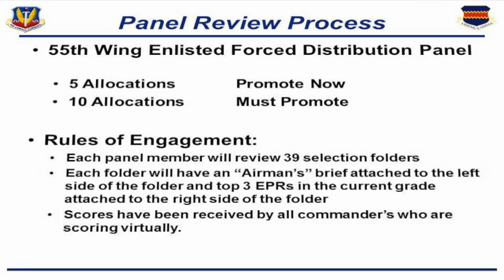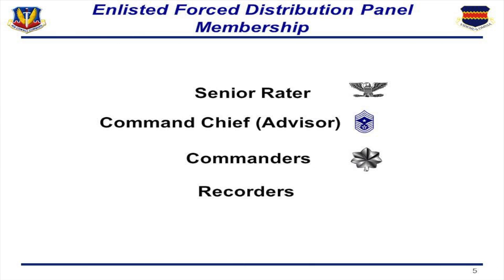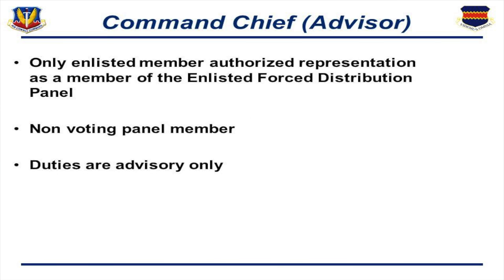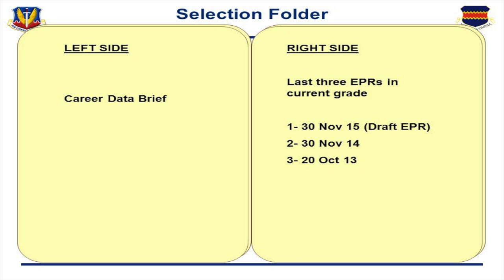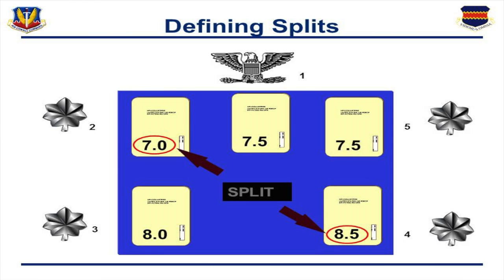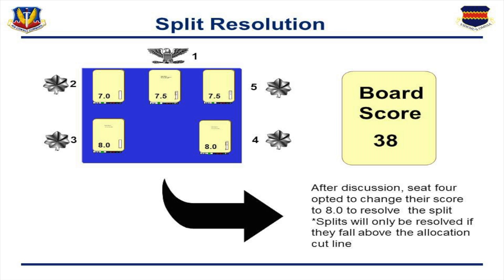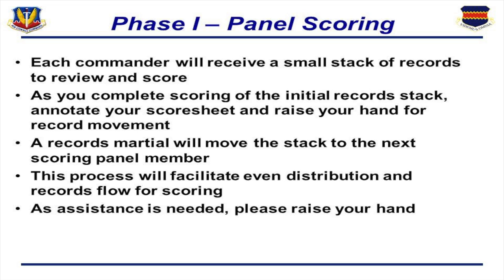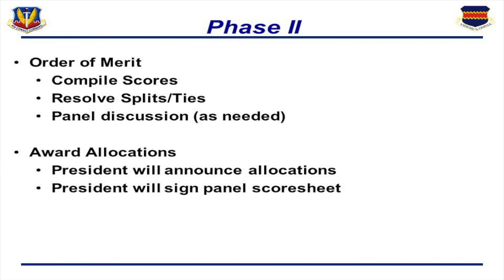TSgt Enlisted Evaluation Forced Distribution Panel